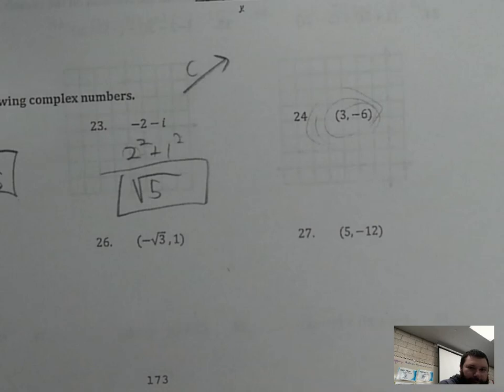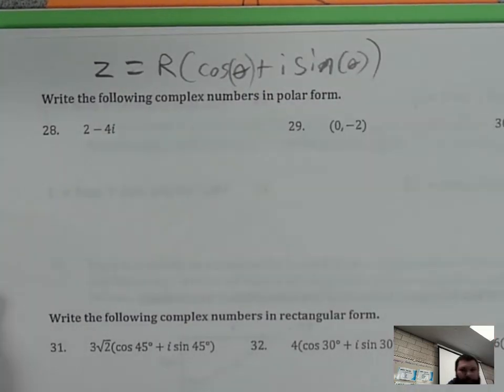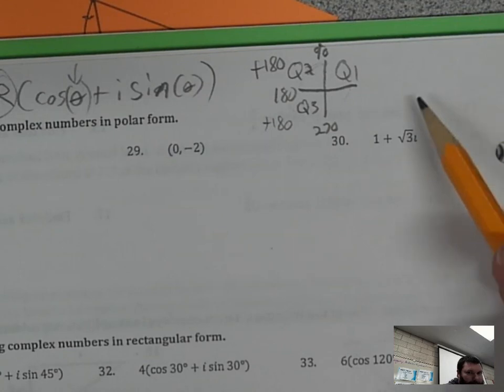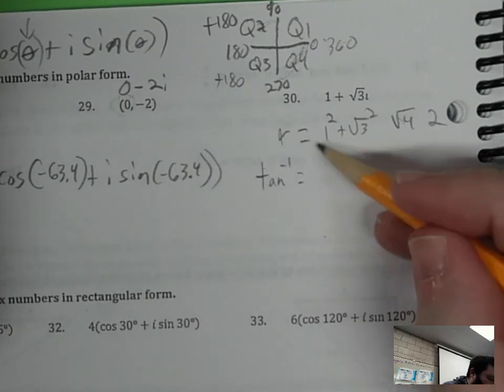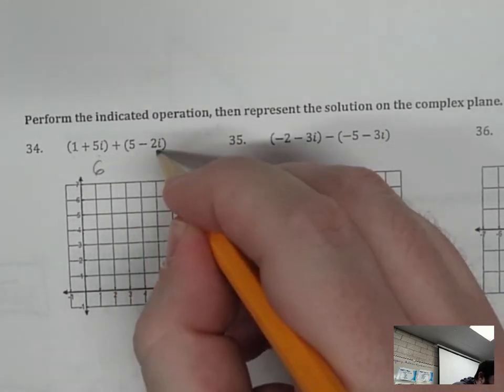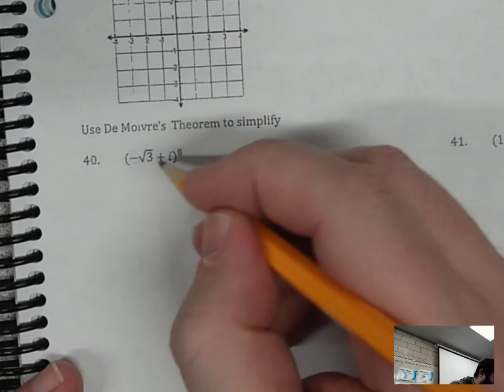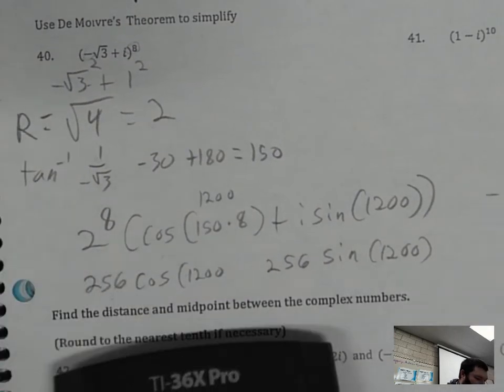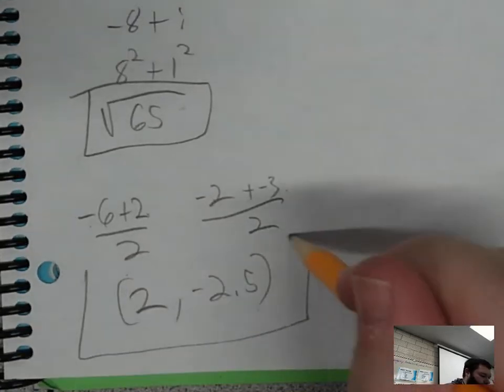Polar Form review